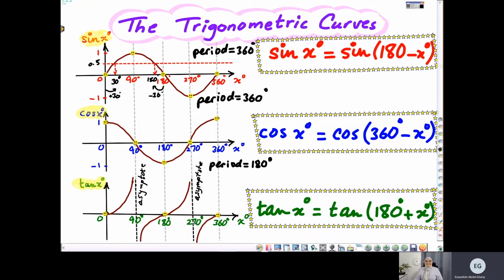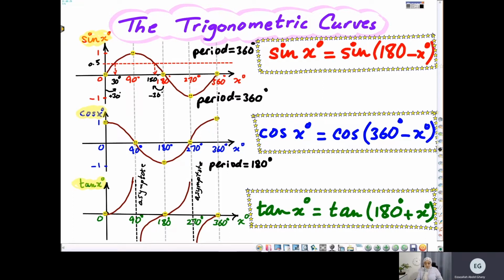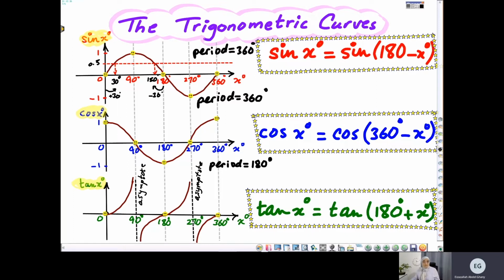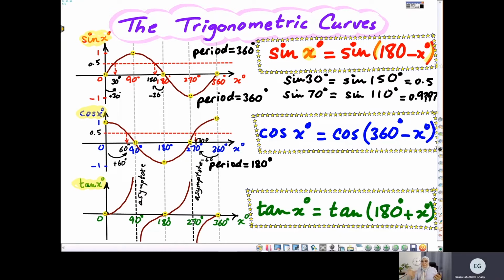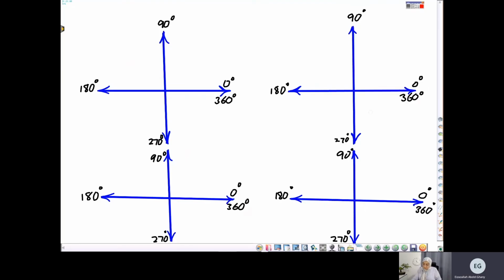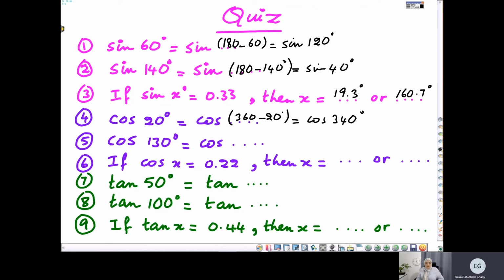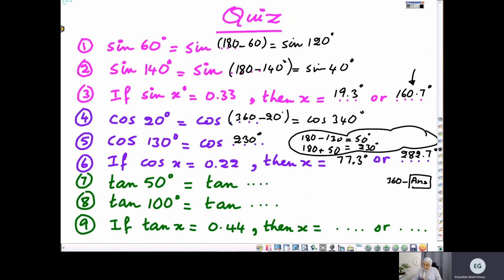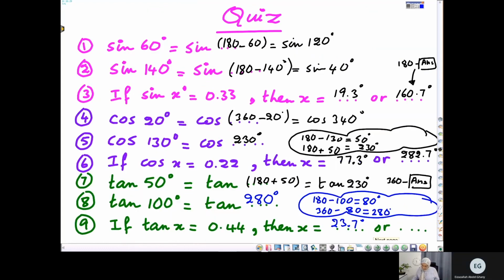11- The Trigonometric Curves.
You will learn how to sketch the Sine , Cosine & tan curves and how to read TWO angles for each function from its curve😃👍🏼

This lesson is suitable for all maths syllabuses starting from year 10.